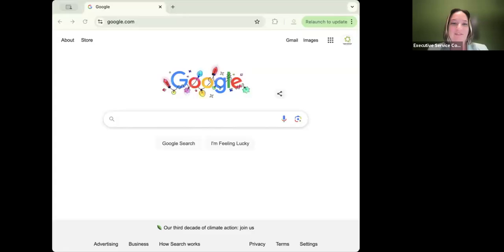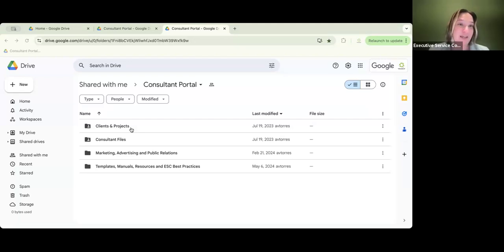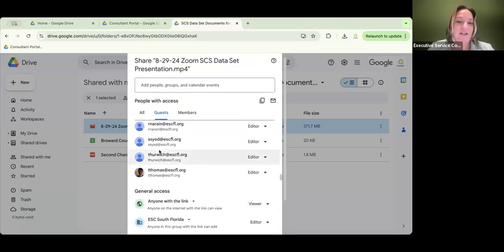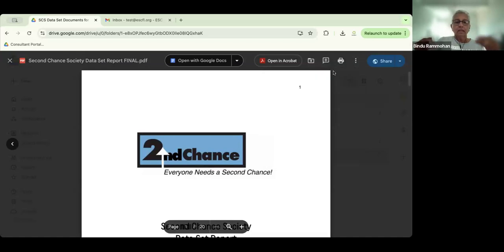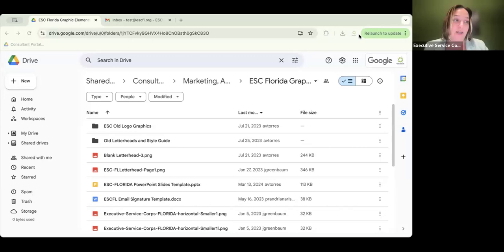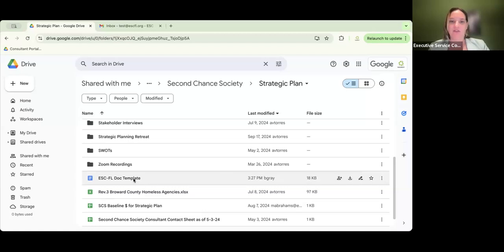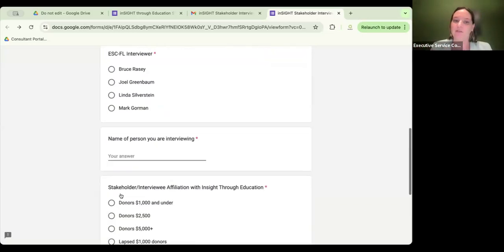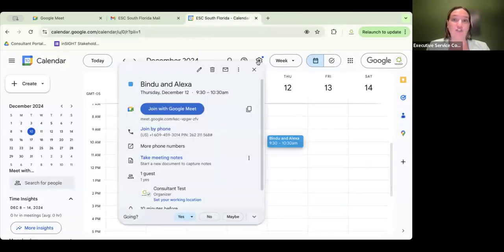ESC-FL Google Workshop for Consultants 12-10-24